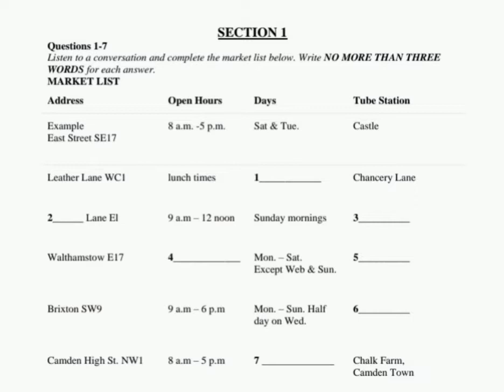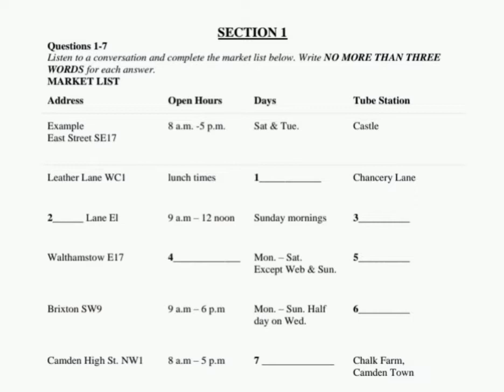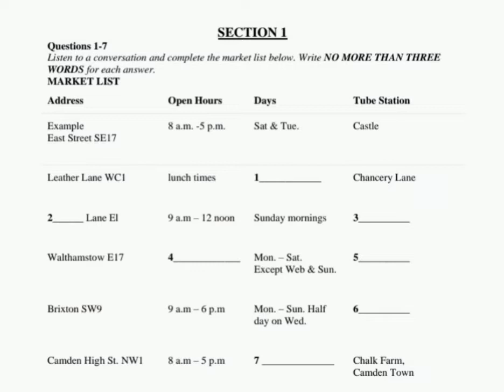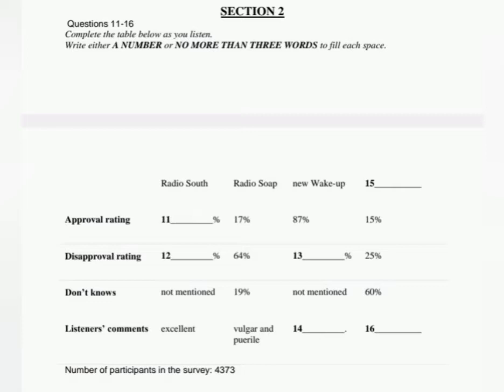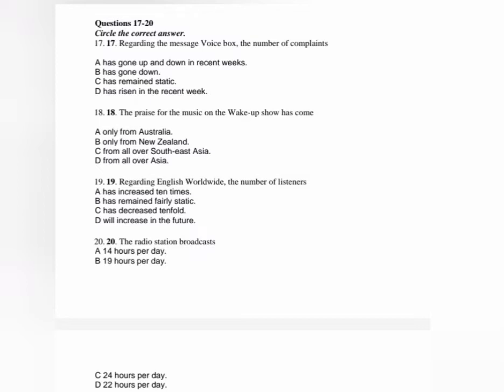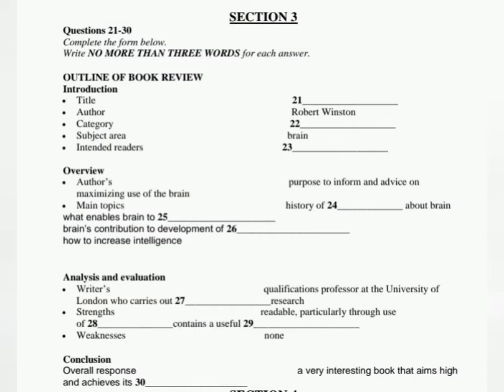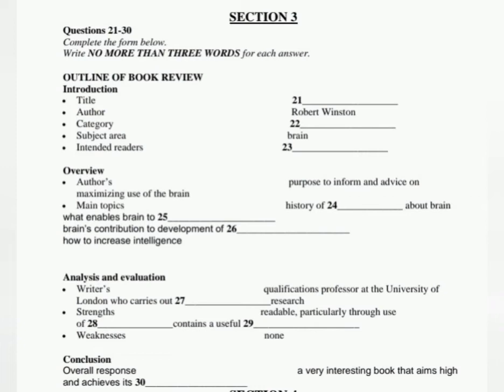IELTS Listening practice test-1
To improve your  Listening SKILLS :-- You will be given time to read through the questions before you listen. you will hear the recording only once.
As you listen write your answers to the question paper. At the end of test, you will be have 10 minutes to transfer your answer to answer sheet. you have to use pencil to write your answer.

you will find the answers here:--
1. MON. – FRI./MONDAY TO FRIDAY
2. PETTICOAT/PETICOTE
3. ALDGATE
4. 9 A.M.-4 P.M.
5. CENTRAL LINE
6. BRIXTON
7. SUN./SUNDAYS
8. TOM & MARY
9. BY/TAKE UNDERGROUND/TUBE/SUBWAY
10. 9:30 A.M.
11. 83/EIGHTY-THREE
12. 7/SEVEN
13. 3/THREE
14. A REAL HIT
15. WINE SHOW
16. DOWNRIGHT BORING
17. D
18. C
19. A
20. B
21. THE HUMAN MIND
22. POPULAR SCIENCE
23. NON-SPECIALISTS
24. THEORIES
25. FUNCTION
26. PERSONALITY
27. MEDICAL
28. STORIES
29. WORD LIST
30. GOAL
31. 3200
32. ROPE (AND) WOOD
33. CHINA
34. COMPETITION
35. MONEY RAN OUT/FINISHED
36. (BACK) (THE) CREDITORS (CREDITERS IS AN ACCEPTABLE MISSPELLING]
37. CHAINS
38. EXTREME COLD/ (VERY/EXTREMELY) COLD LOCATION
39. DEPTH OF WATER/ (VERY) DEEP WATER
40. 2.5

Instructions to Candidate:
In the actual test, you will be given the following instructions:
listen the instructions carefully.
while you are listening , write answer on the question paper.
you will have 10 minutes to transfer your answer to answer sheet. use pencil to transfer answers